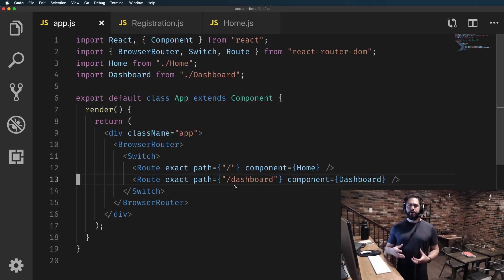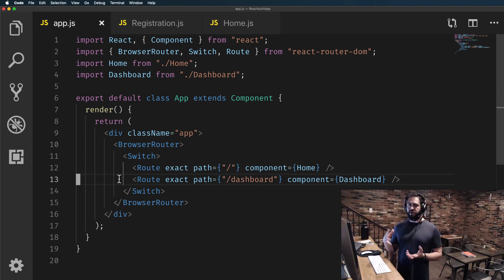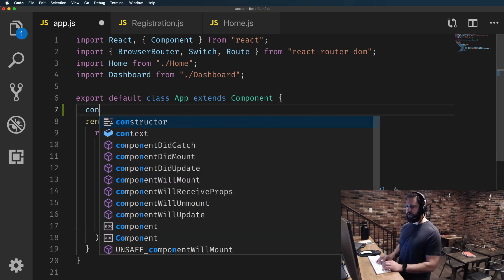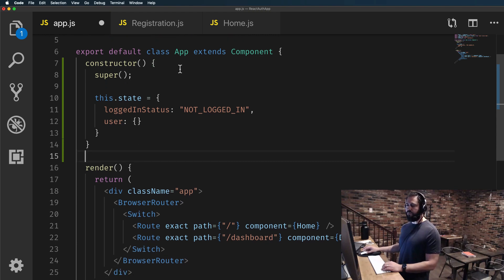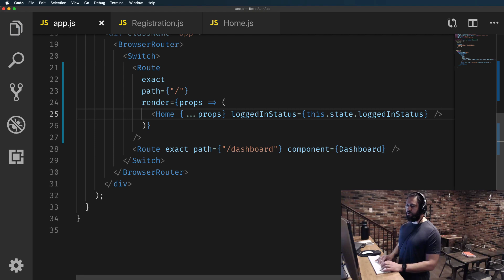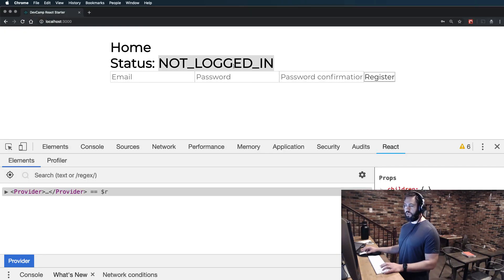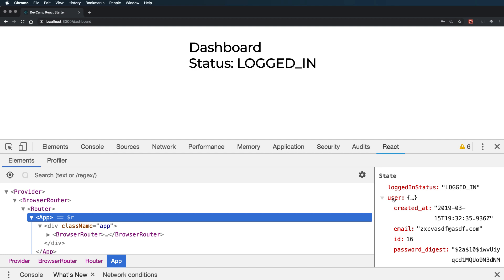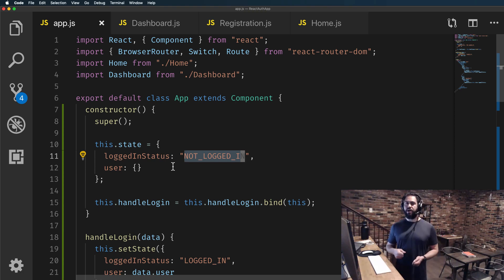React JS Render Props for Managing the Logged In State and Redirecting Users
In this React JS tutorial, we're going to see how render props work so that our React application can manage the login state for the authentication process. This will tie into the registration and login component and allows for our components to know if a user is signed in or not.

This is part 7 out of 10 in the Ruby on Rails + React JS authentication course.